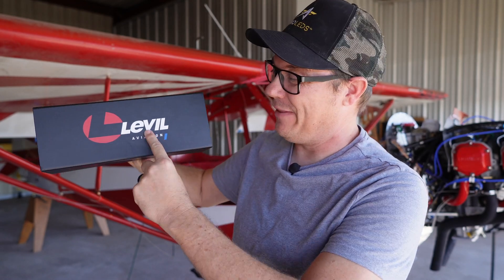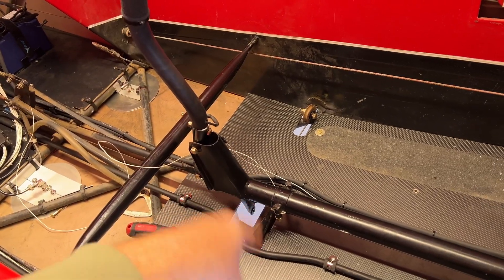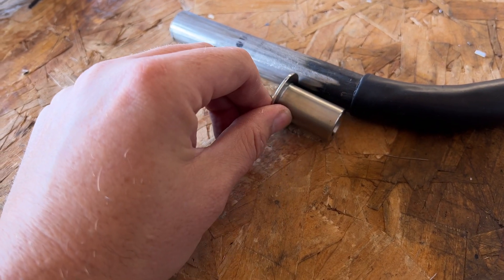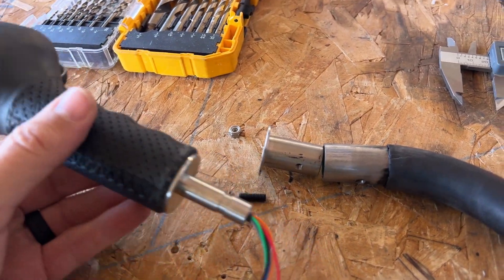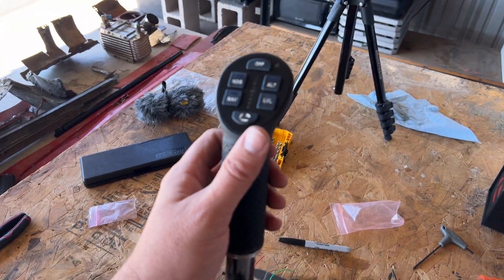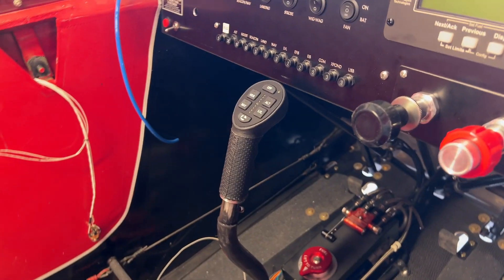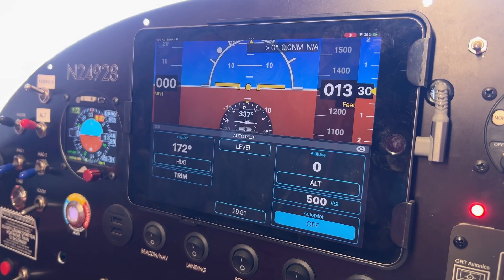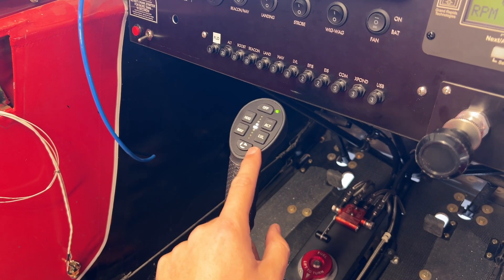Autopilot GAME CHANGER! | Levil Joy Install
Adding this autopilot grip to the plane is going to be a real game changer! @levilaviation just launch the Joy, which couples perfectly with the iLevel AP and the SuperECO from Aircraft Automation. I can't believe I'm going to have so much control right at my fingertips! Follow along as we modify my control stick to mount it, run some wires, and connect it WIRELESSLY!

Make sure to checkout Levil Aviation and all their GREAT Products!

CHAPTERS
0:00 Into
0:58 The Plan
1:22 Unboxing
1:50 Stick Mod
4:30 Installation
5:31 WIFI Connect
7:18 Outro